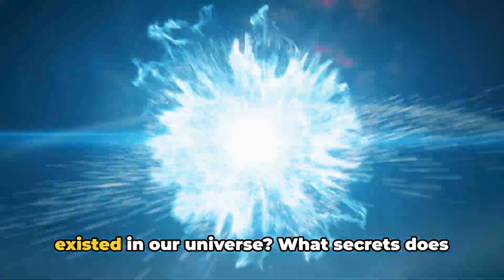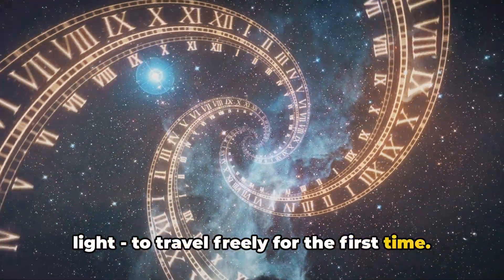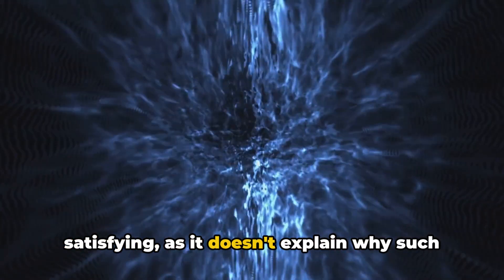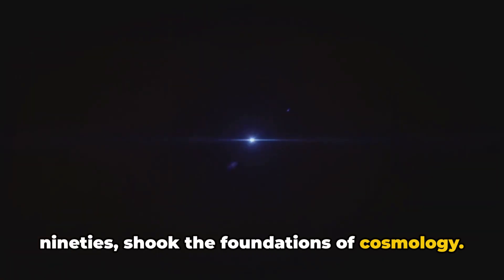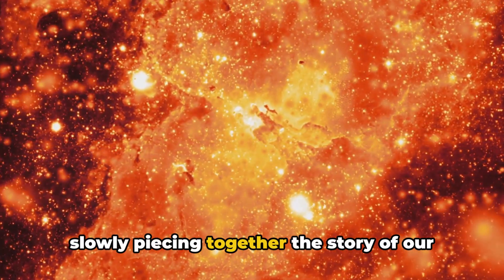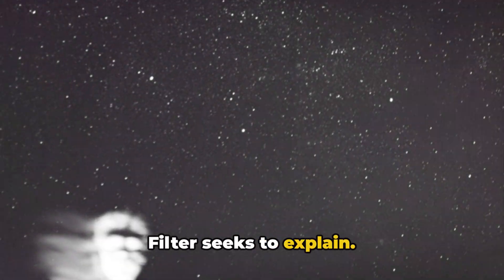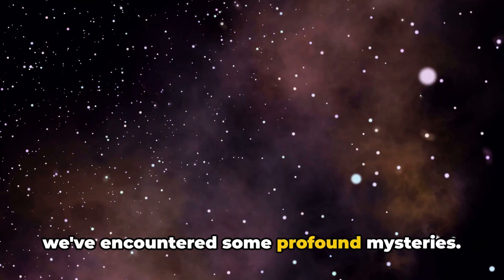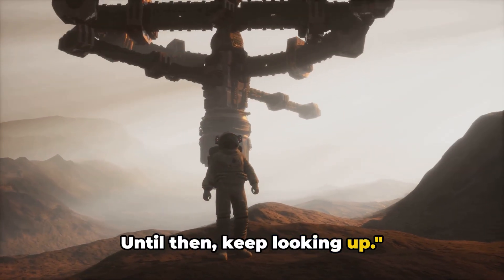Decoding the Universe: Top 10 Mysteries of Early Light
Dive into the enigmatic world of the universe's earliest light as we explore the top 10 mysteries of the cosmic microwave background! From the origins of the Big Bang to the intricate patterns that hold the secrets of our cosmos, discover the fascinating phenomena that have puzzled scientists for decades. Learn how these ancient signals shape our understanding of the universe, revealing astonishing insights about time, space, and the very fabric of reality. If you're curious about the birth of the universe and the hidden secrets of the cosmic microwave background, this video is a must-watch! 🌌✨

OUTLINE:

00:00:00 The Dawn of Light
00:01:05 The Great Silence
00:02:10 The Cosmic Microwave Background Anomaly
00:03:50 The Missing Antimatter
00:05:31 The Dark Matter Enigma
00:07:14 The Expansion Paradox
00:08:58 The First Stars
00:10:37 The Epoch of Reionization
00:12:20 The Great Filter
00:14:11 The Multiverse Theory
00:15:52 Summing Up the Mysteries
00:16:56 Join the Cosmic Journey

The first light of the universe holds secrets that could unravel the very origins of cosmic evolution, dark matter, and the fabric of spacetime itself! 🔥💫 From the mysterious cosmic microwave background (CMB) radiation to the earliest quasars and galaxies, the oldest light in the cosmos continues to puzzle astronomers and physicists.

🔍 In this video, we explore the Top 10 Mysteries of Early Light—the first photons that emerged after the Big Bang, shaping the universe as we see it today! 🌠🌎

🔥 Top 10 Mind-Blowing Mysteries of Early Light
💡 1. The Cosmic Microwave Background Radiation (CMB) – The faint afterglow of the Big Bang still lingers in the universe. But why does it have mysterious temperature fluctuations? Could it hold clues about primordial quantum fluctuations? 📡🌌

🕶️ 2. The Dark Ages of the Universe – Before the first stars ignited, the universe was shrouded in complete darkness. How did the first light break through, and what role did dark matter play in shaping galaxies? 🌑✨

🚀 3. The First Stars: Population III Stars – The earliest stars, known as Population III stars, were massive, short-lived giants that shaped the elements of the cosmos. But why haven’t we found direct evidence of them yet? 🌟💥

🌌 4. Reionization and the Birth of Galaxies – How did early light re-ionize the universe, transforming neutral hydrogen gas into the transparent cosmos we see today? Could this process hide evidence of the first black holes? 🧐🔭

🌀 5. The First Quasars and Supermassive Black Holes – Quasars are some of the brightest objects in the universe, powered by supermassive black holes. But how did these massive cosmic giants form so early after the Big Bang? 🔥🕳️

❓ 6. The Horizon Problem – Why does the cosmic microwave background (CMB) have a uniform temperature, even though distant regions of space should have never interacted? Could this prove cosmic inflation? 🤯🌌

🌠 7. Cosmic Inflation and the Multiverse – Did the early universe undergo a period of exponential expansion? And if so, could this mean our universe is just one of many in a vast multiverse? 🤯♾️

🔮 8. The Missing Neutrinos Mystery – Neutrinos, the "ghost particles" of the universe, were supposed to be abundant in early light—but observations don’t match predictions. Could this hint at new physics beyond the Standard Model? 🧪⚛️

🔵 9. Primordial Gravitational Waves – Scientists believe that gravitational waves from the Big Bang should still ripple through spacetime. But why haven’t we detected them? Could these waves confirm Einstein’s theory of relativity at the universe’s birth? 🌊🔭

🌍 10. The Role of Dark Matter in Early Light – Dark matter doesn’t emit or reflect light, but it shaped the early universe. Could its invisible gravitational forces have sculpted the first galaxies and cosmic structures? 🖤🌌

🚀 Join the Cosmic Journey!
If you're fascinated by cosmology, astrophysics, dark energy, early universe mysteries, and the search for the origins of space-time, this video is for you! 🌎✨

💬 Which mystery about early light fascinates you the most? 👇🧐